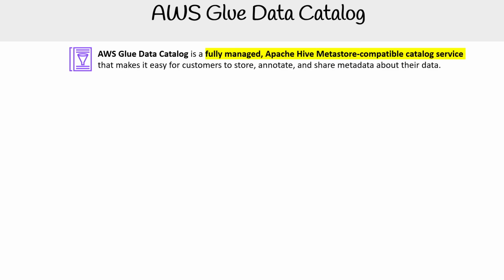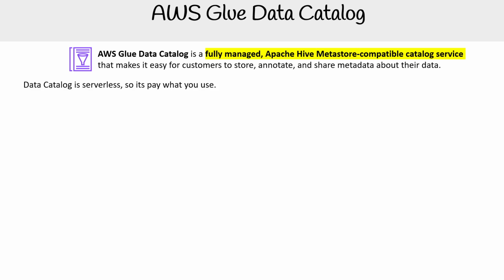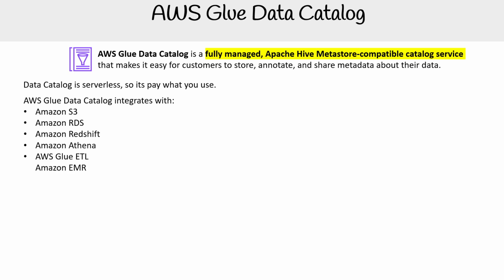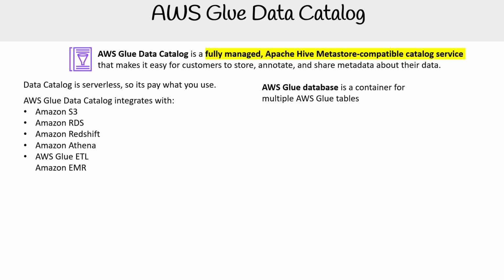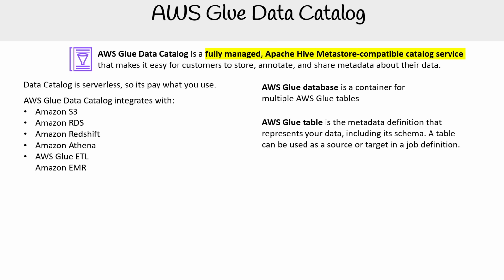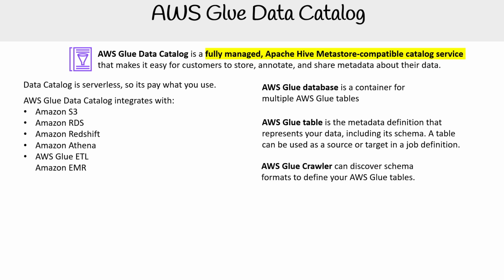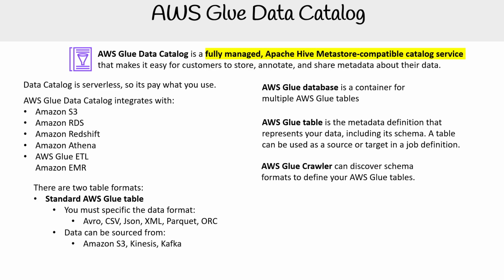AWS Glue Data Catalog - AWS AI Practitioner AIF-C01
This AWS AI Practitioner AIF-C01 course video introduces the Glue Data Catalog, a centralized metadata repository. Learn how to use the Data Catalog to discover and organize data in AWS.

Key Topics:
- What is the Glue Data Catalog?
- How to catalog and organize your data
- Practical use cases for data discovery and metadata management